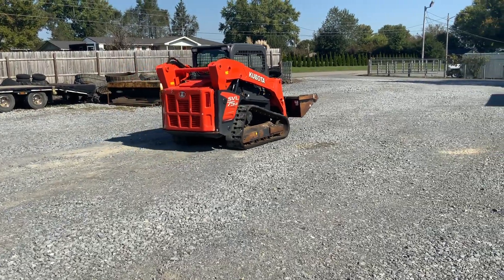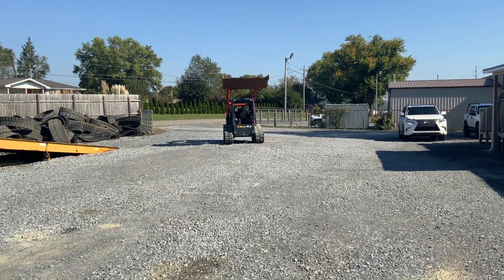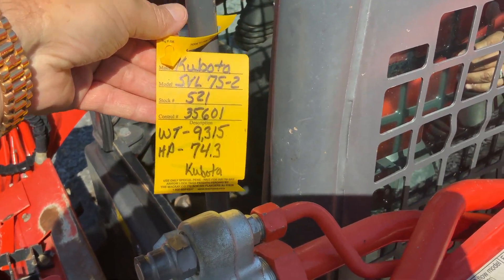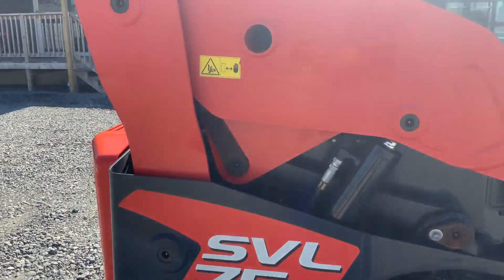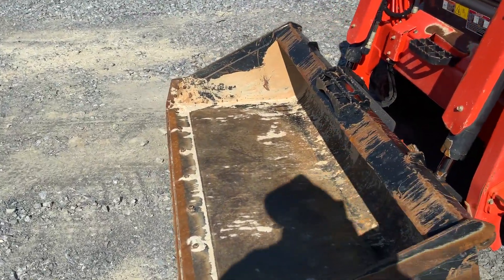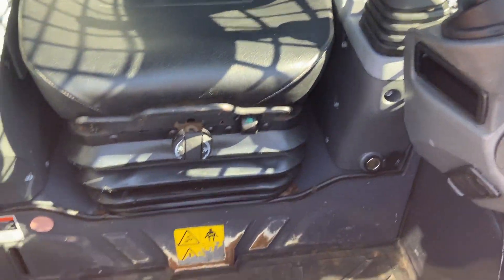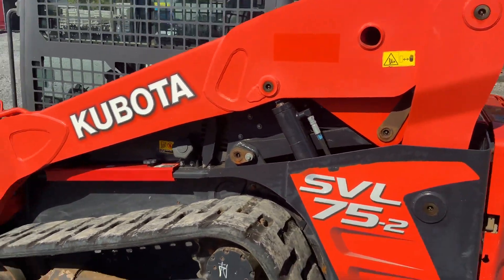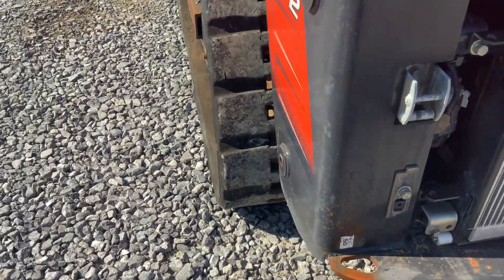2018 KUBOTA SVL75-2 For Sale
Title: 2018 KUBOTA SVL75-2 For Sale

Category: Track